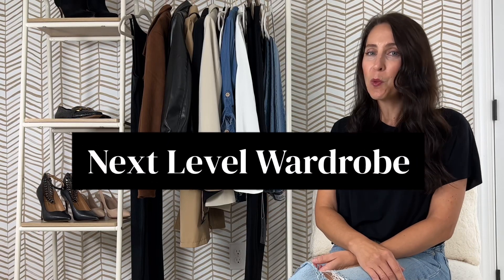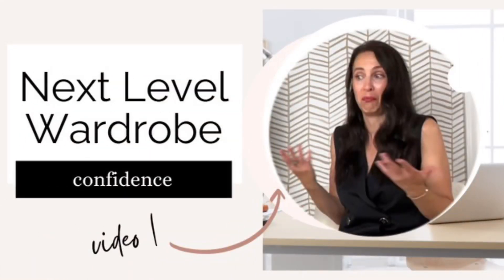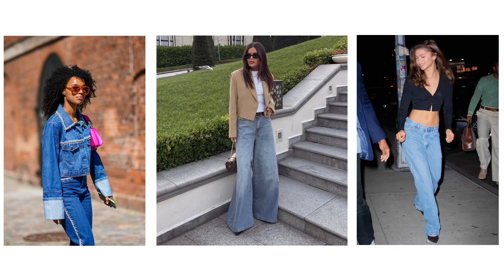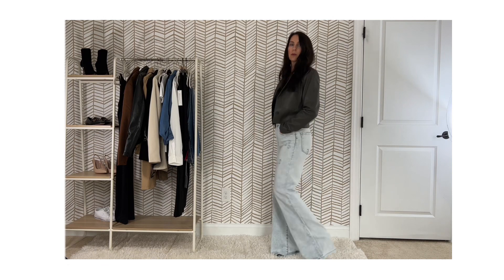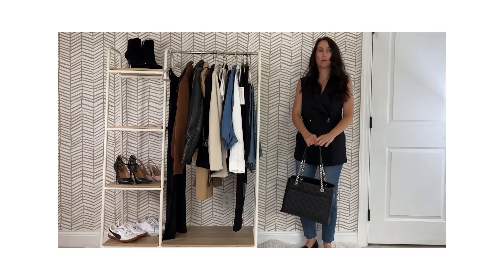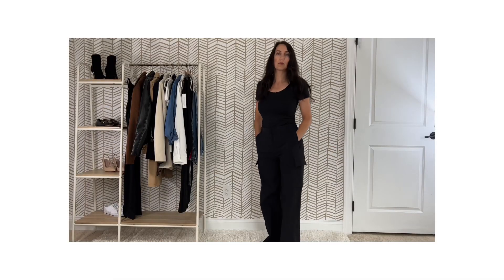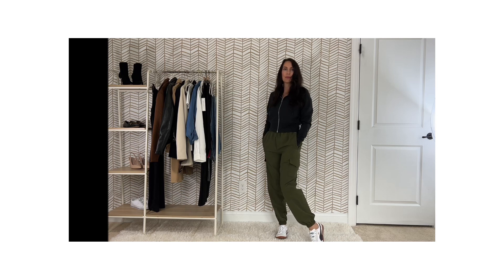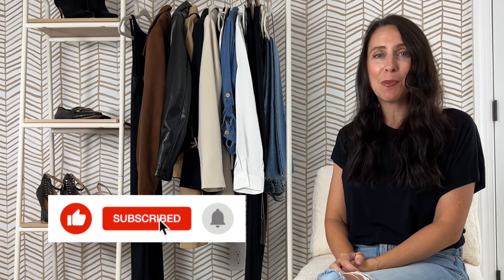Top Fashion Trends I’m Wearing | How I Incorporate Them Into My Capsule Wardrobe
Fashion trends come and go so we don’t invest too much into them. Building your capsule wardrobe with classic timeless pieces will ensure you always look on point and stylish. But if you feel like you need a little fun or a refresh, try one of these 3 trends.

If you haven’t seen Video 1 or 2 please watch them first, as this video will make more sense :)